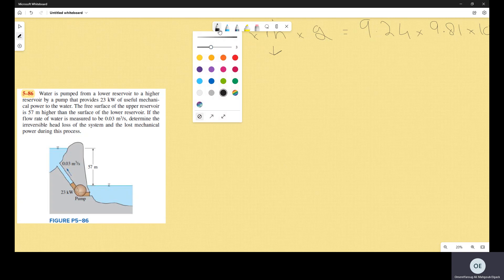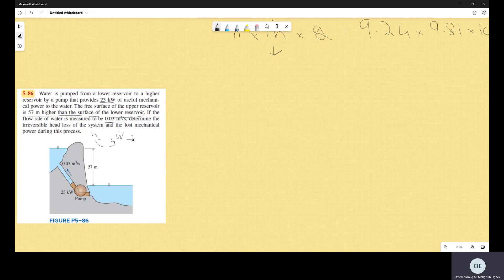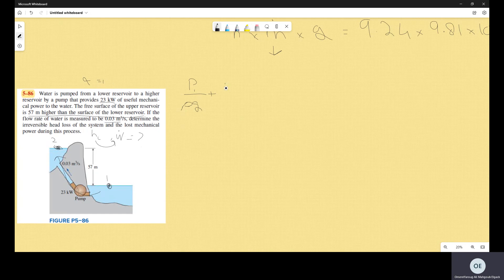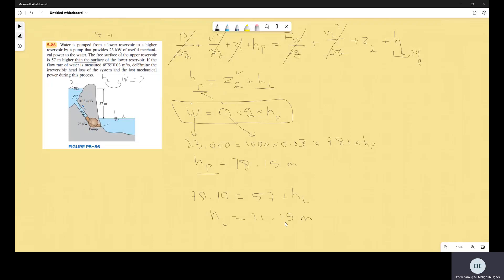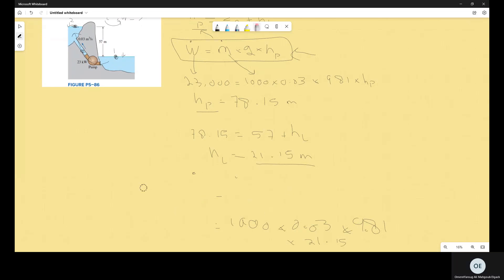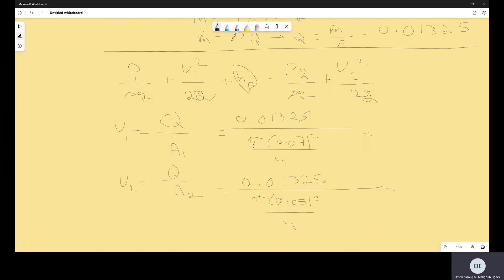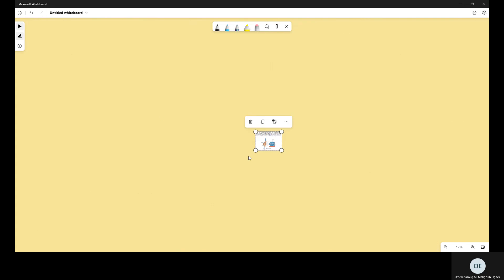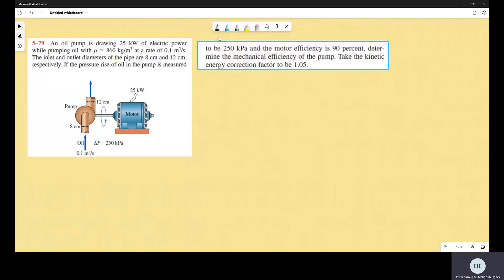Eng. Omar Elfaroug Chapter 5 - Part 4 : Bernoulli and Energy Equations